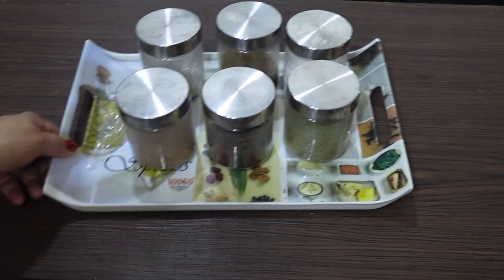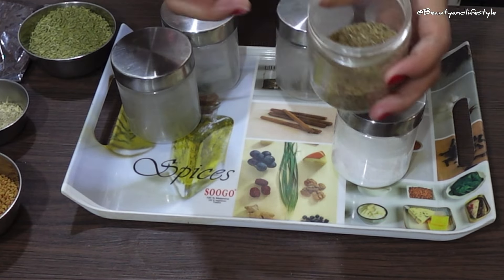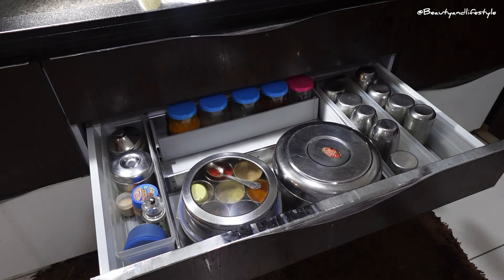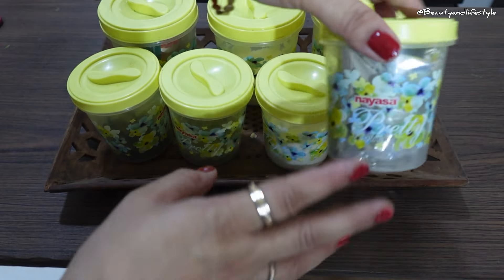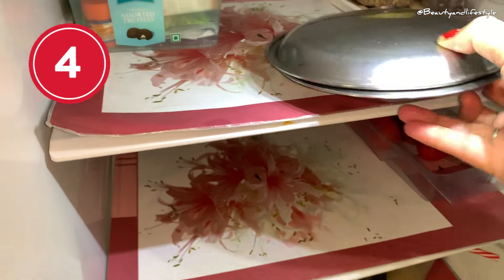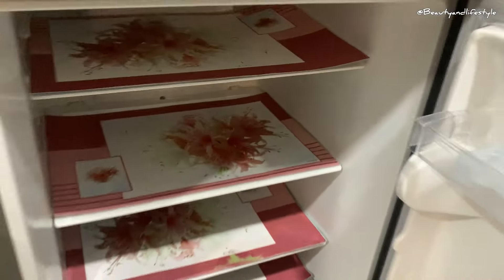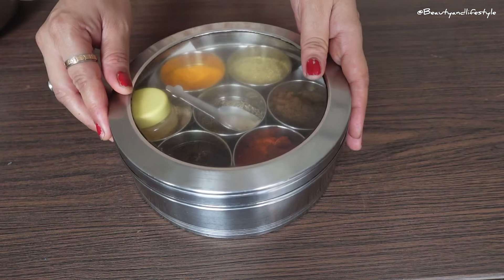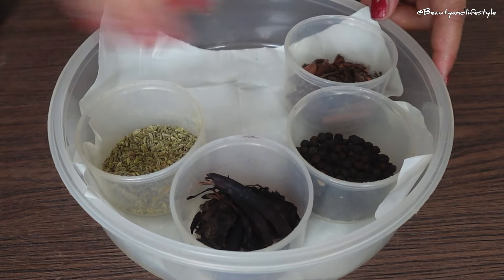5 GENIUS Home & Kitchen Hacks You NEED to Try!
5 GENIUS Home & Kitchen Hacks You NEED to Try!
5 genius home & kitchen hacks you need to try tik
Discover 5 genius home and kitchen hacks that will revolutionize the way you do things around the house! From innovative storage solutions to clever cooking tipsthese amazing hacks are a game-changer for any home chef or DIY enthusiast. Watch now and learn how to simplify your life with these must-try tricks!
home hacks
kitchen hacks
 genius hacks
 diy hacks
 life hacks
 organization hacks
cooking hacks
 household hacks
 easy hacks
 useful hacks
creative hacks
 clever hacks
tips and trick
 home improvement
 kitchen tips
time-saving hacks
 budget-friendly hacks,
innovative hacks
 smart hacks
 hack ideas
What is a kitchen hack?
How can I do smart work in my kitchen?
What are kitchen tips?
5 genius home & kitchen hacks you need to try youtube
5-minute crafts food recipes
genius home & kitchen hacks you need to try!

Queries -
home hacks ideas
genius kitchen hacks
genius hacks for the home
quick kitchen hacks
unique kitchen hacks
home hacks and tricks
homemaking tips
home hacks to save money
no cost home organization
homemaking tips and tricks
zero cost home hacks
kitchen tips and tricks
best home hacks
zero cost homemaking tips
home maintenance tips
home maintenance
money saving tips
money saving home hacks
organize
home organization
home hacks
genuis home hacks
indian home hacks
clean your home
how to clean kitchen
easy cleaning
clean your living room
indian home
how to
how to clean
kitchen DIY
kitchen no cost organization
kitchen storage DIY